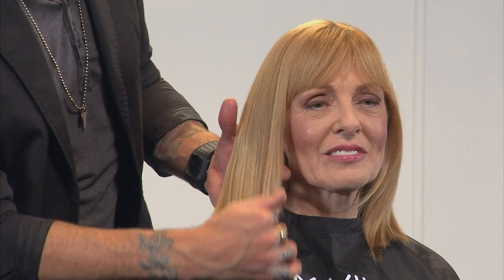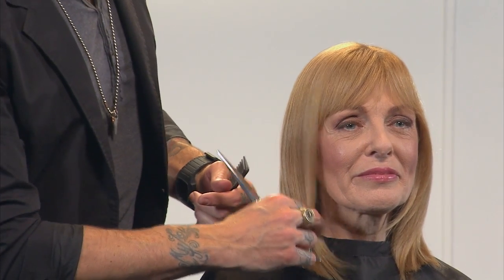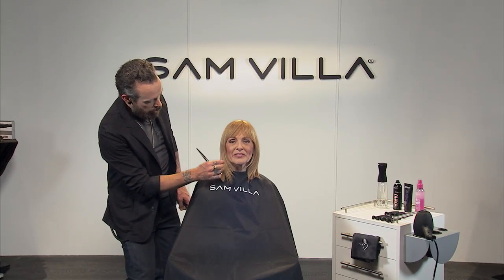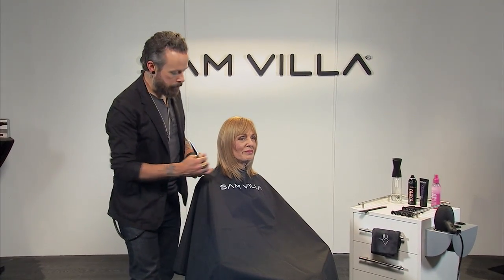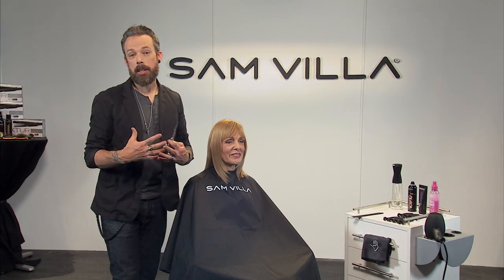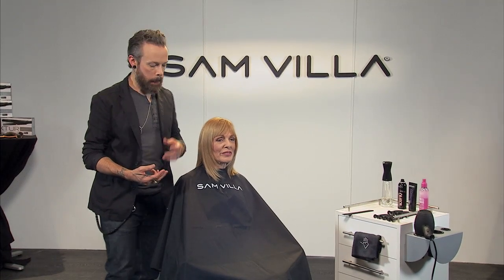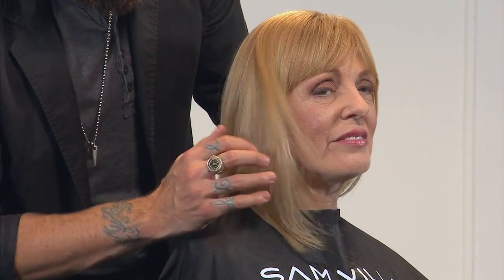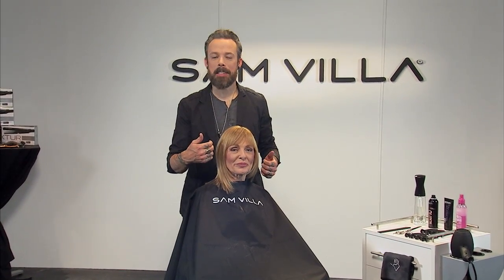Adding Face Framing Layers to Fine Hair to Accentuate Features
This framing technique is perfect for the client who has a naturally fine hairline and/or for the client who is experiencing thinning around the hairline.  The technique is also great for the client who comes in for a cut that was over layered or over texturized from the last cut.  The pieces you choose to cut will add needed definition to the frame and make the hair look denser.